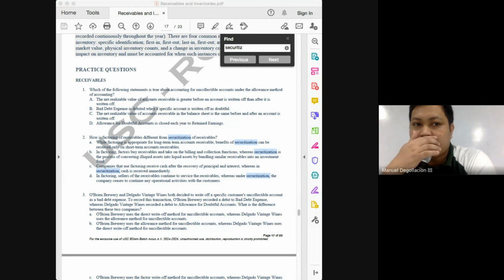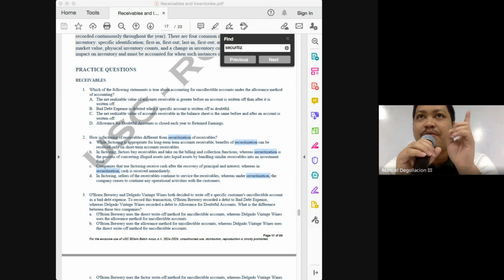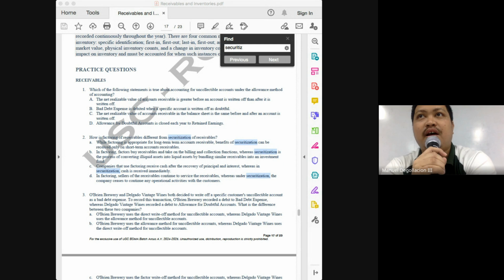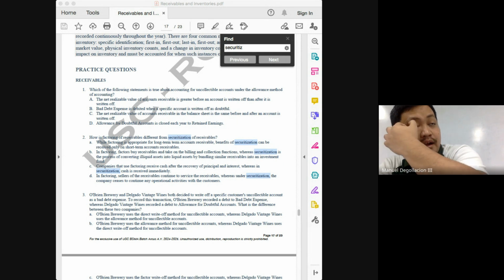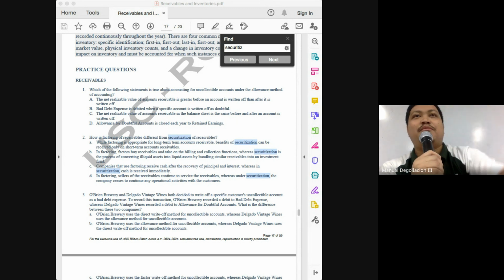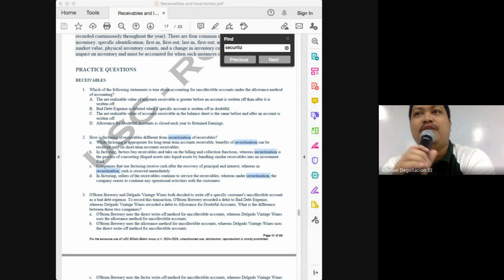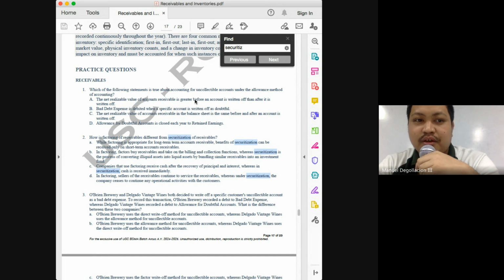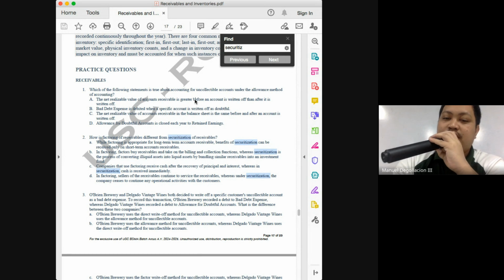CMA Review (Receivables 1)